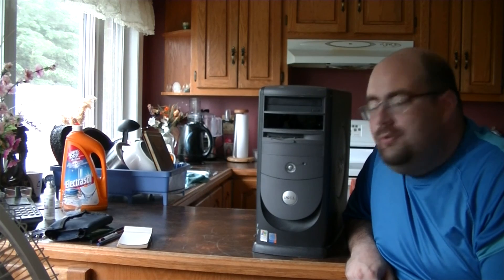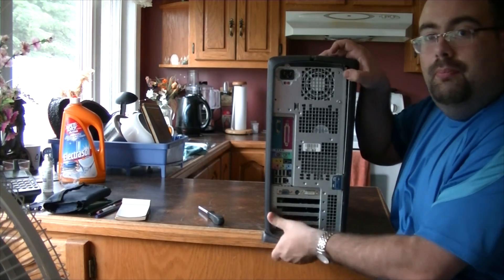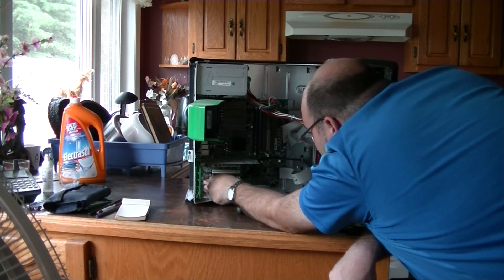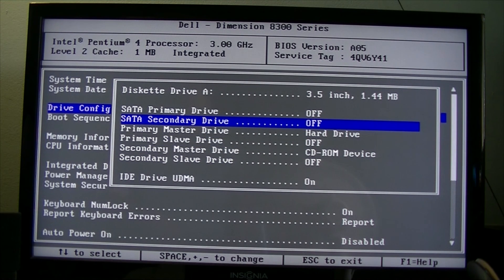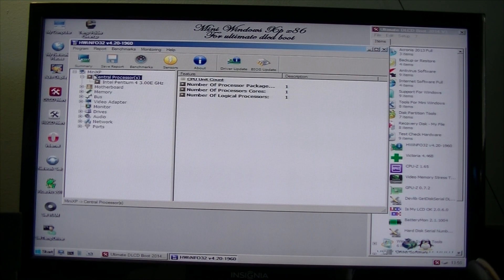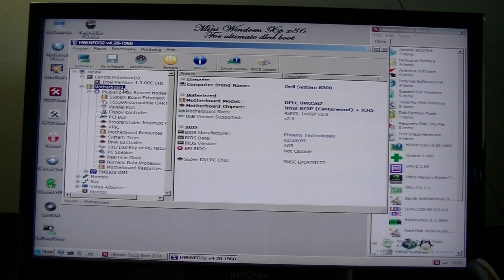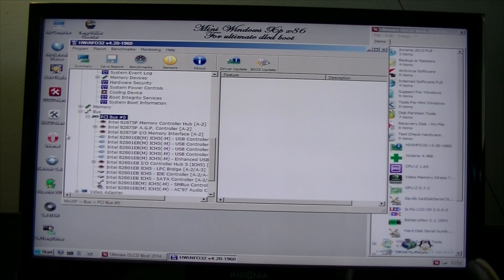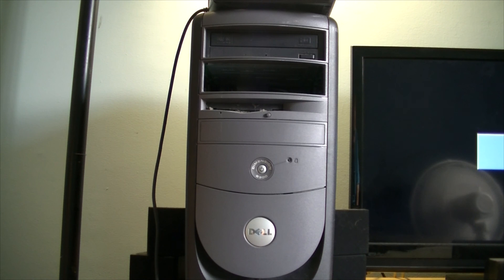Dell Dimension 8300 overview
This overview is about one of Dell's highest end machines. This system, however, can be slower than usual if your CPU installed is a high clocled Prescott CPU.